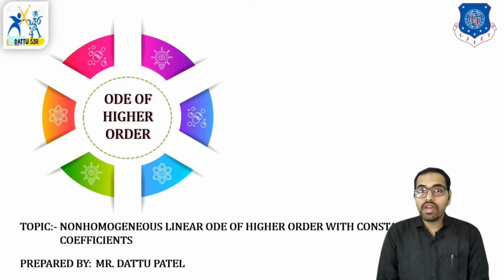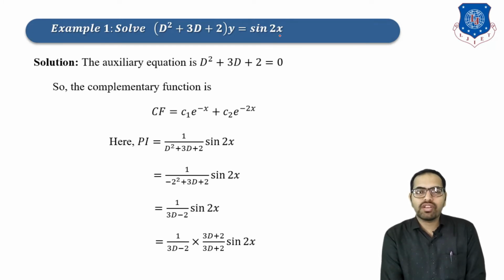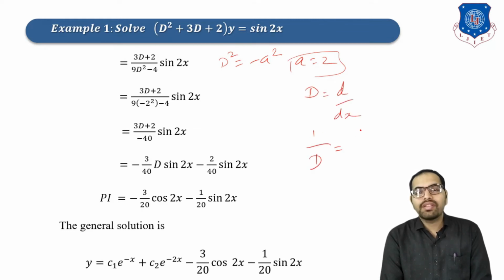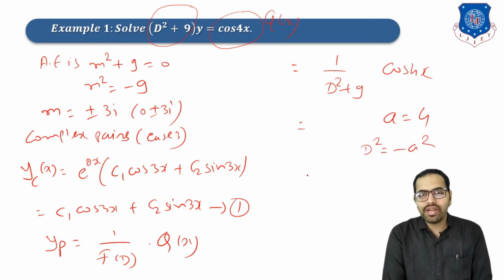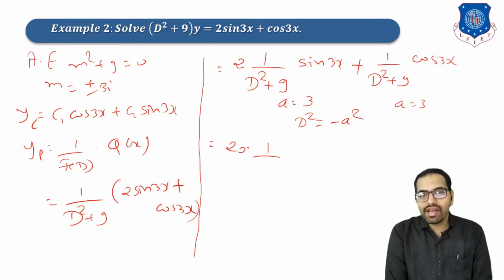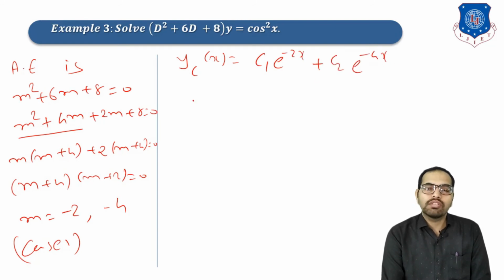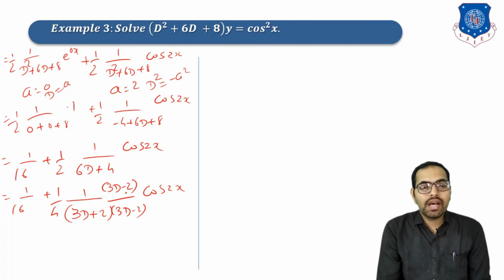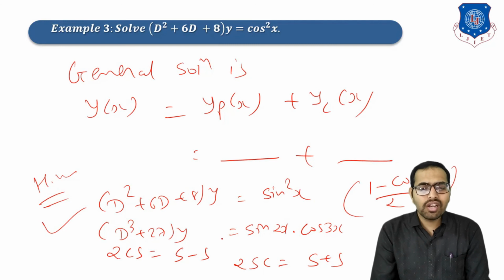Lec-32_Shortcut method case 2 | Mathematics-2| First Year Engineering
General solution of Non-Homogeneous linear differential Equation Shortcut method for finding particular integral case 2